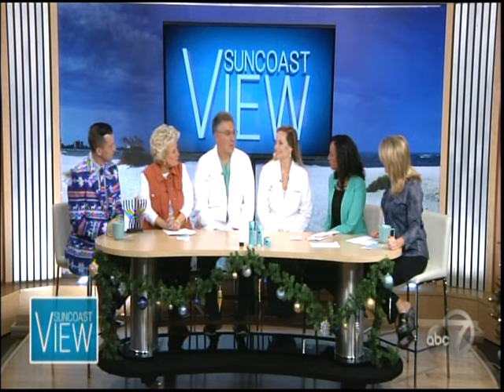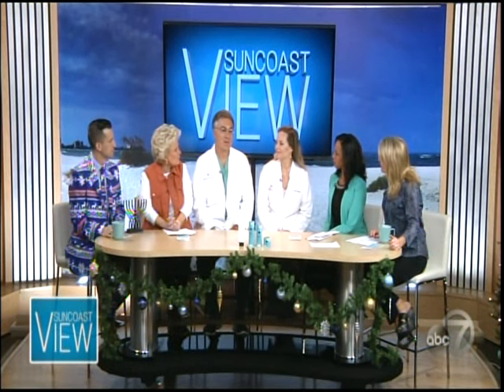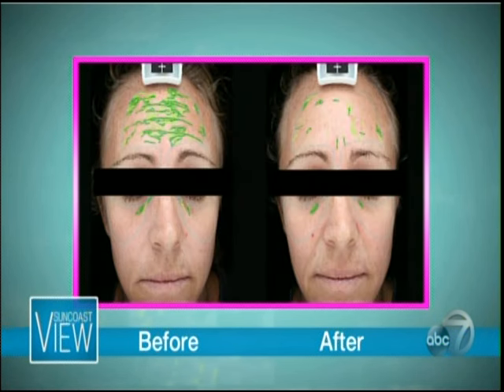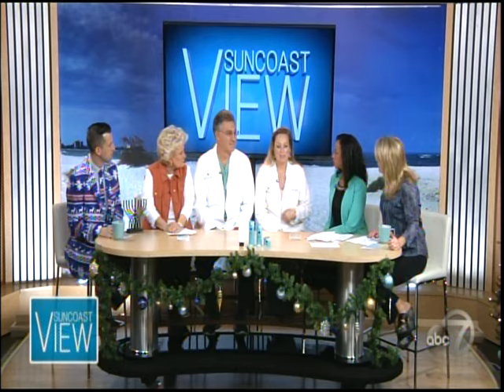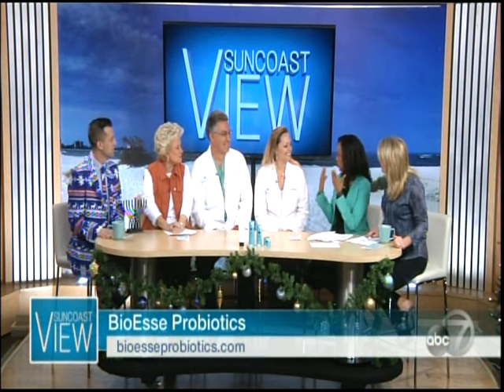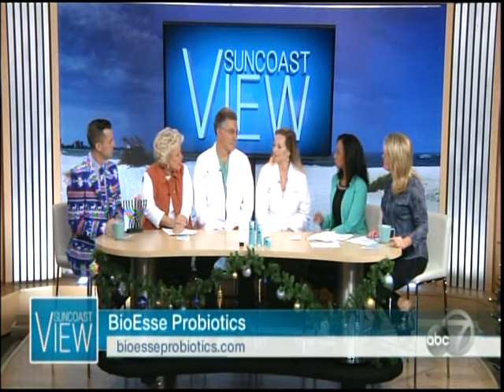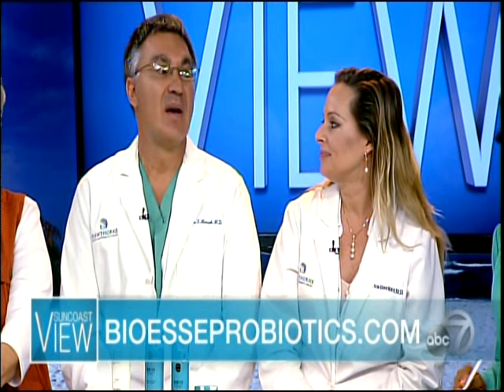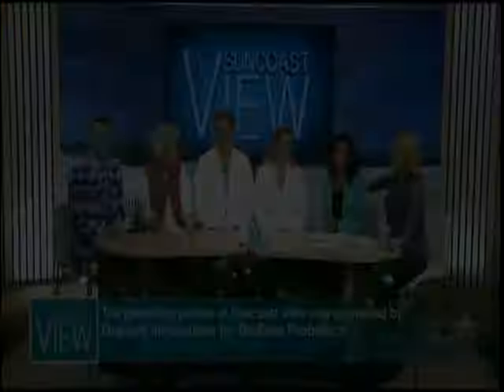BioEsse Probiotics Skin Care Line on ABC7MySuncoast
Quorum Innovations co-CEO's and co-founders of BioEsse Probiotics skin care line appeared on ABC7MySuncoast to talk about the features and benefits of using their topical skin probiotics.